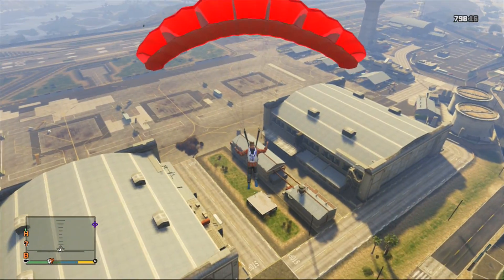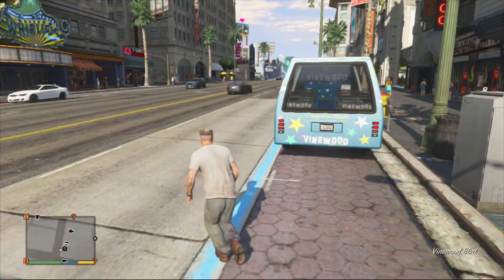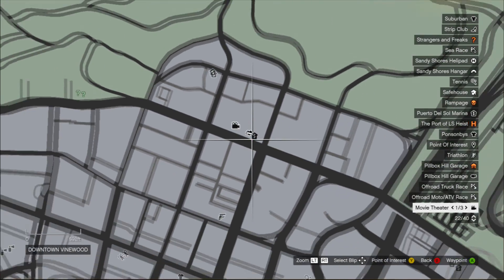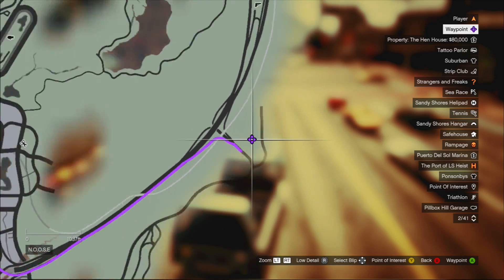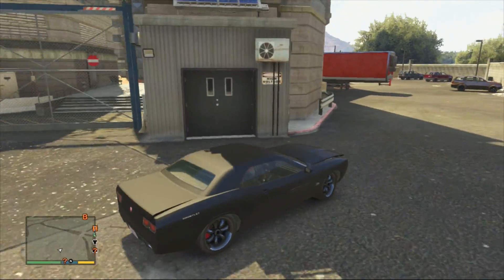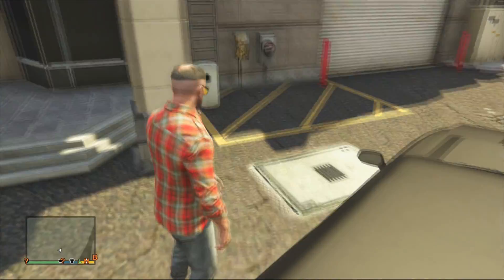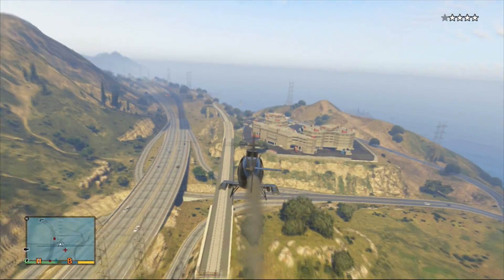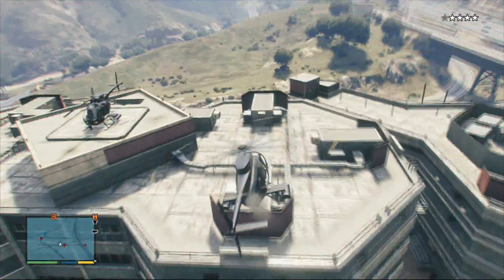GTA V - Buzzard Helicopter Location Guide EASY TO STEAL (GTA 5) powered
GTA Buzzard Helicopter Guide Easy to find
SUBMIT YOUR GTA V VIDEO CLIPS!

HOW TO SUBMIT:
Send a PM message from your youtube account, with your video clip linked to me :)!

I'll feature all the best GTA V content and link your channel in the description and on screen if your video is shown!

Track: Hazardous
Composer: Watson Wu

for GTA V Events & News!